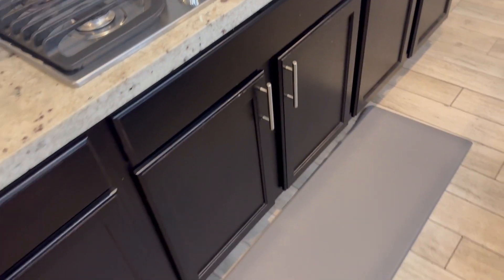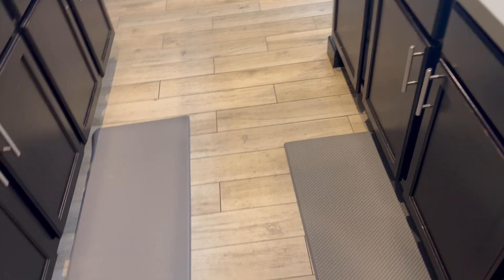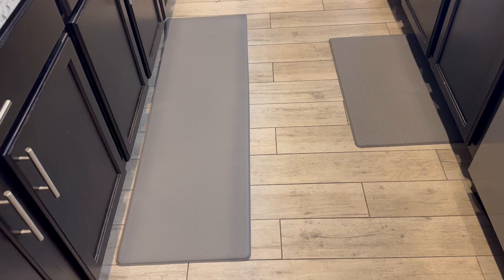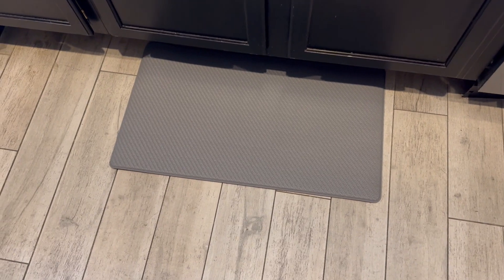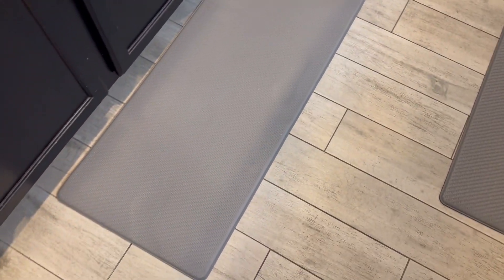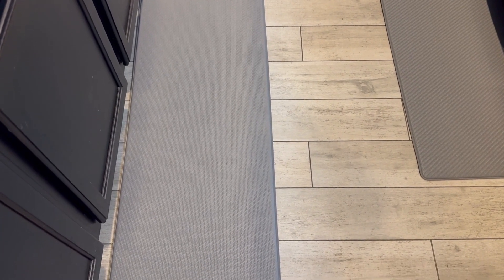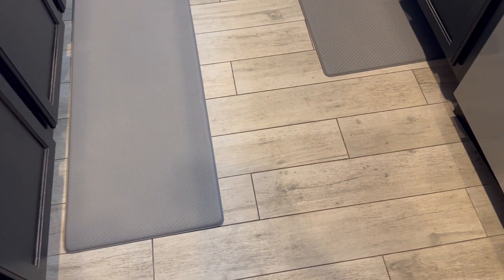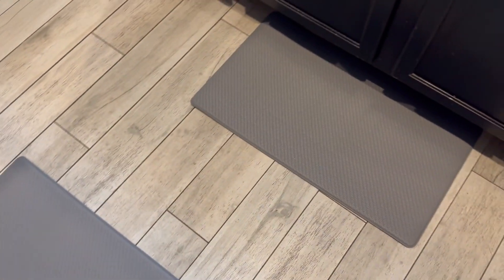Review of 2 PCS Anti-Fatigue Kitchen Mat Set, Non-Slip Waterproof Stain Resistant Rugs, Easy 2 Clean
LUMI 2 PCS Anti-Fatigue Kitchen Mat Set, Non-Slip Waterproof Stain Resistant Rugs, Easy to Clean Standing Desk Mat for Kitchen, Laundry, Floor, 17.5"x29.5" + 17.5"x59", Grey